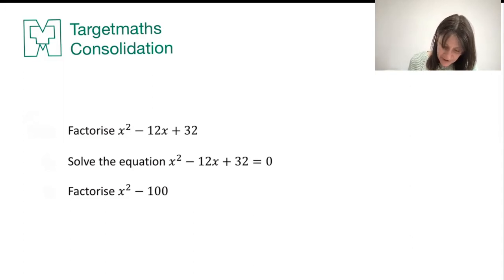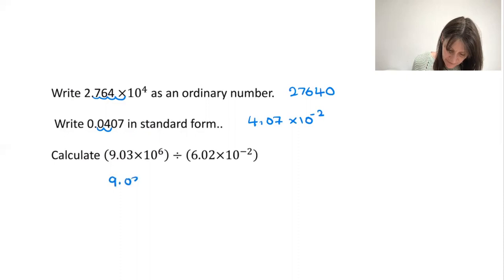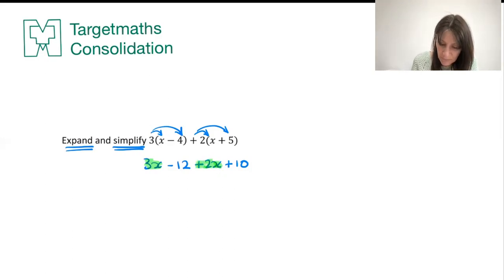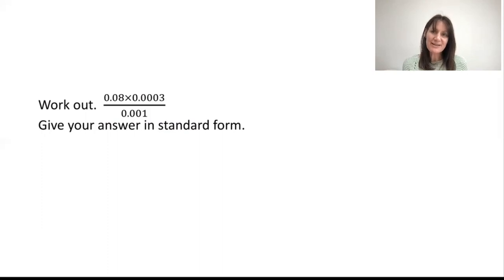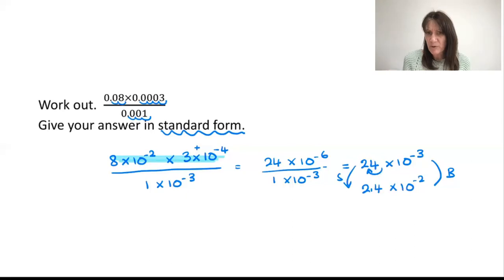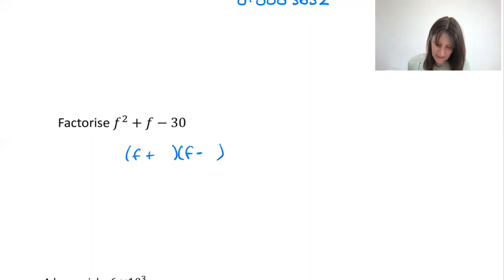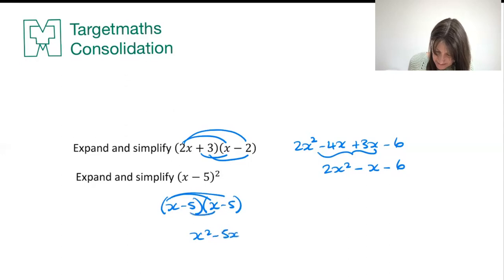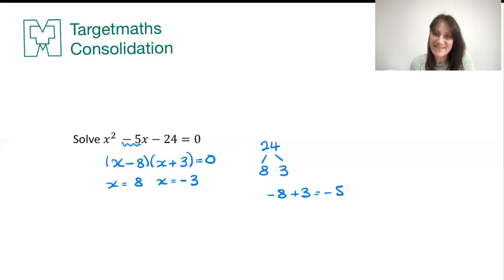Lesson 6 – Exam Practice: Algebra & Number | GCSE Maths | Resit Maths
Consolidate your learning so far with carefully selected exam-style questions.

📄 Download the worksheet for this lesson here, use it to practise alongside the video and check your understanding